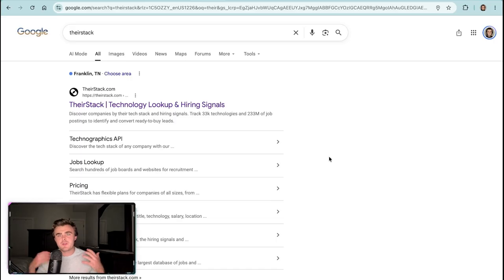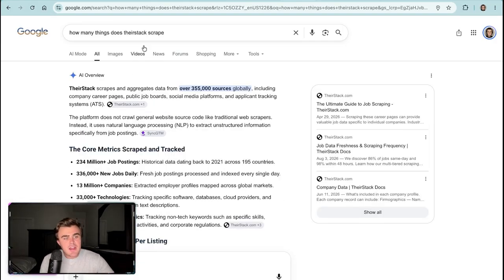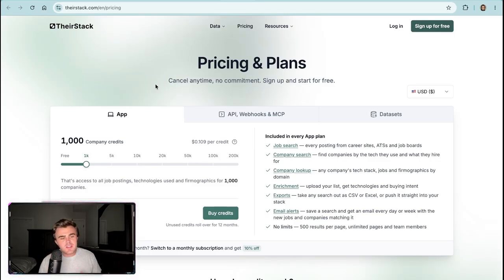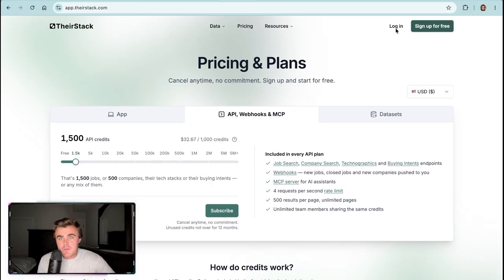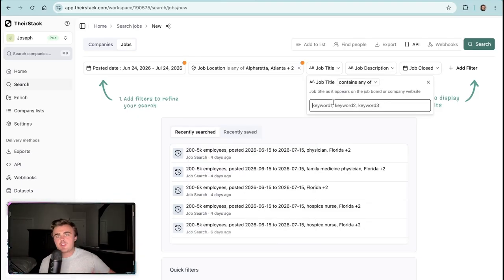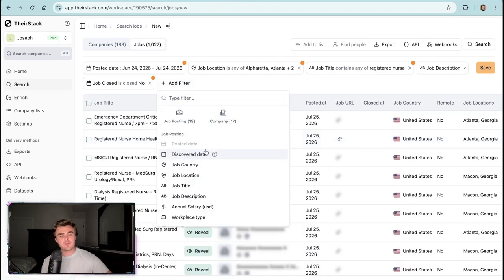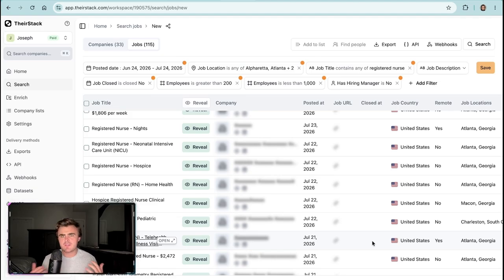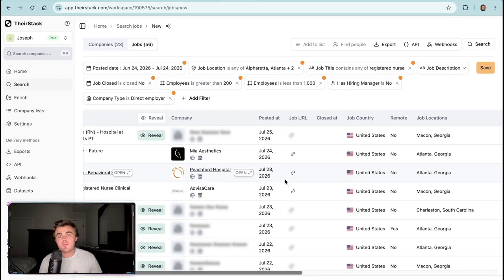How to Find Highly Targeted Job Hiring Data for Cold Email (TheirStack Review)